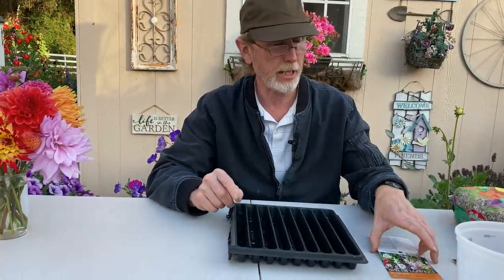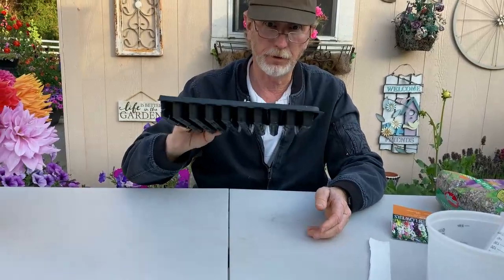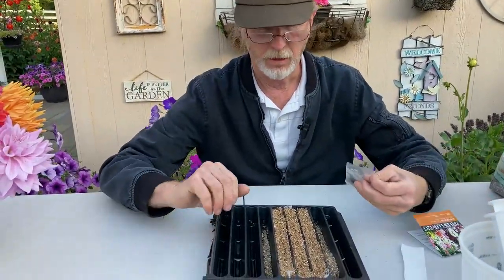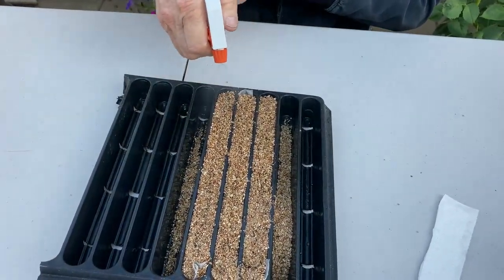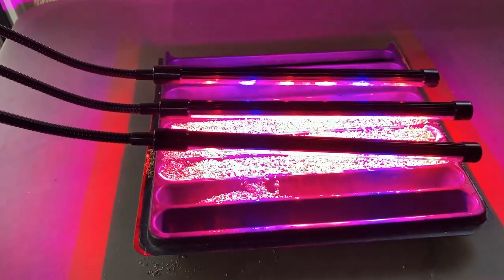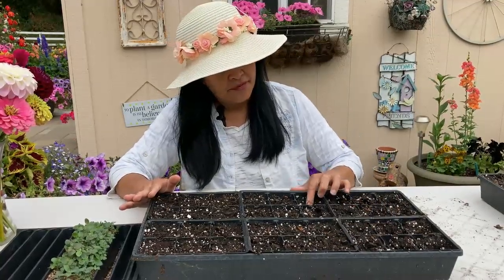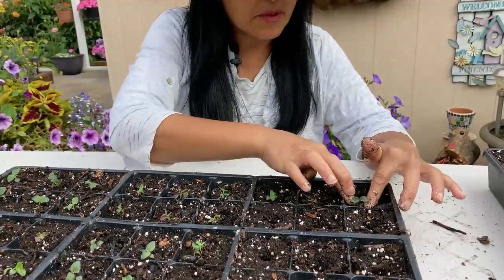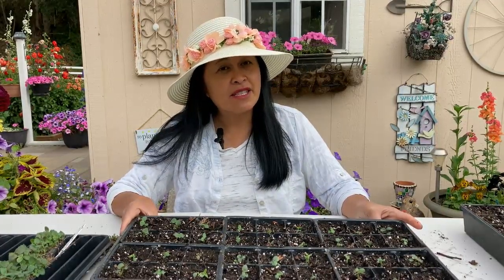Planting Snapdragon Seeds. This is how we start our plants! 🌸💐🌼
In this video,  I asked David to demonstrate how we plant from seeds.   We start many of our plants from seeds each spring and summer.  The second half of the video is when the seeds finally came up and are ready to be moved to the 6 pack planters.  I hope that this is helpful for you.
Be sure to watch the snapdragons in full bloom this past spring at the end of the video.

Here are some suggestions of items that is similar that what we use: